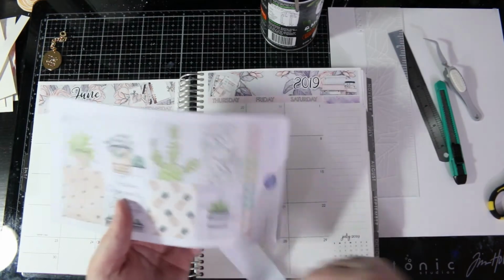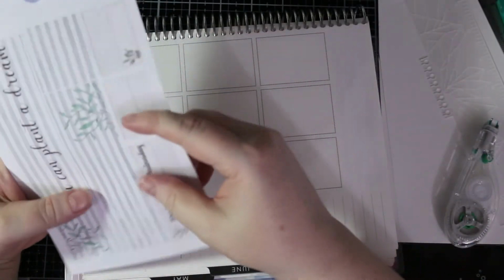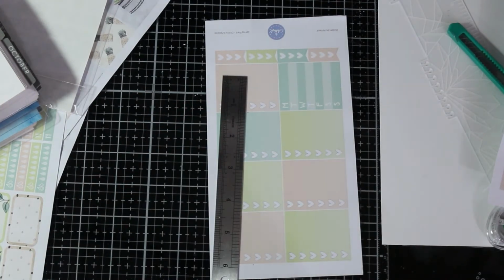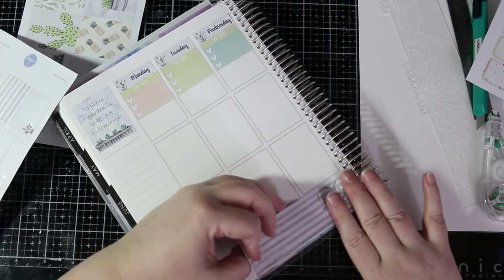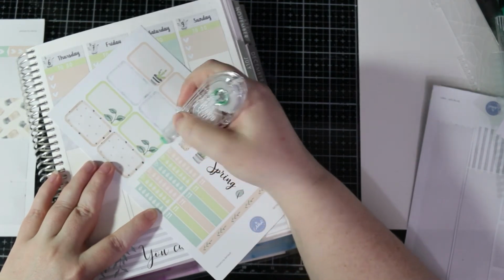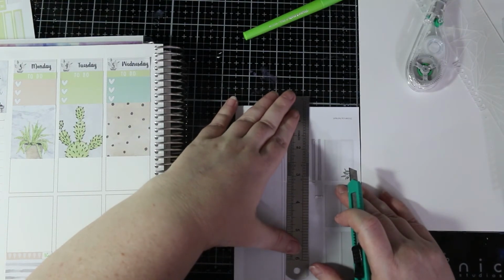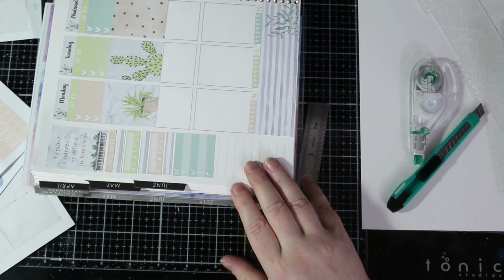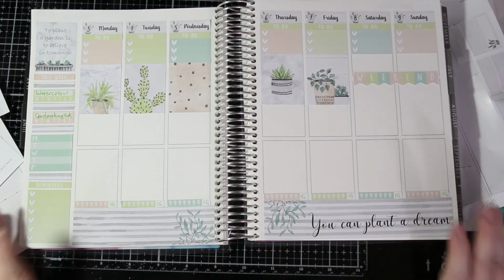Plan with Me | June 3rd - June 9th | EC Vertical | Stickers by Ashley K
I have a very conflicted relationship with the stickers used in this spread. I love the artwork within these kits though, so I keep going back to them. The stickers from this shop are a great price and ship pretty fast within Aus.

For $10 off of first time purchases at Erin Condren